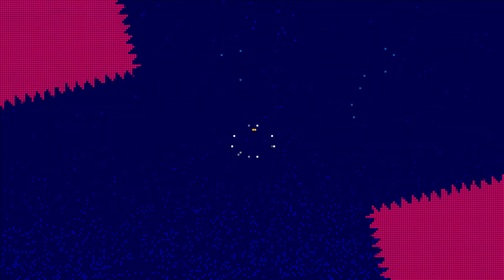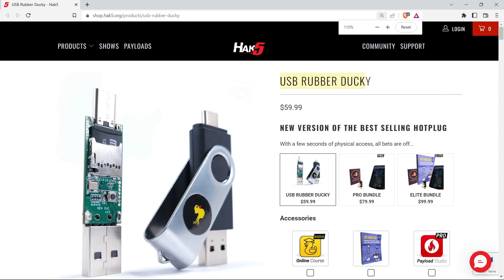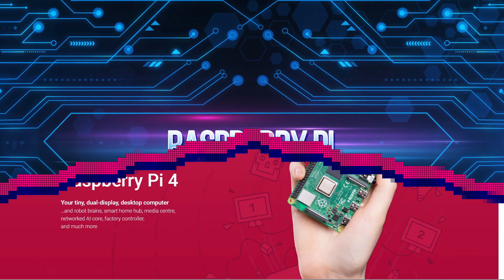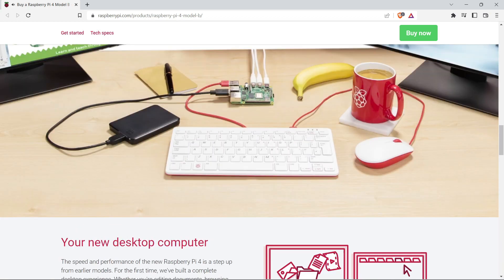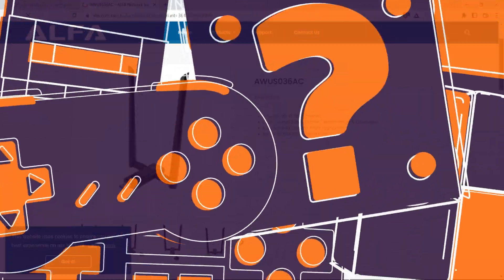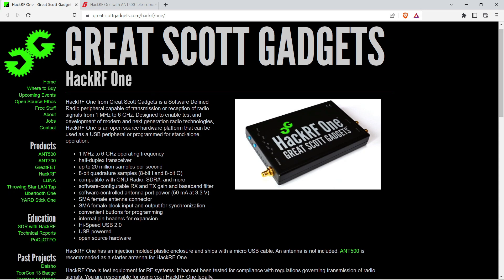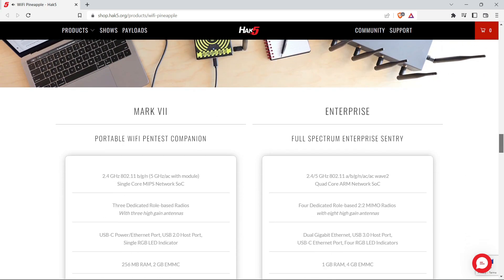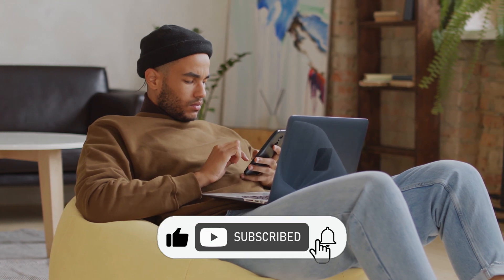Top 6 Gadgets For Ethical Hackers Will Need in 2022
0:00   ⏩  Start here
0:33   ⏩  The 1st
1:19   ⏩  The 2nd
2:13   ⏩  The 3rd
2:52   ⏩  The 4th
3:47   ⏩  The 5th
4:12   ⏩  The Last